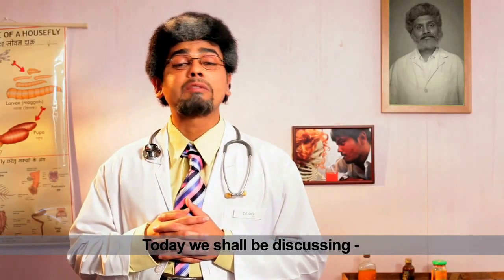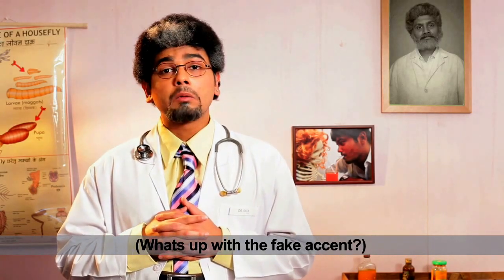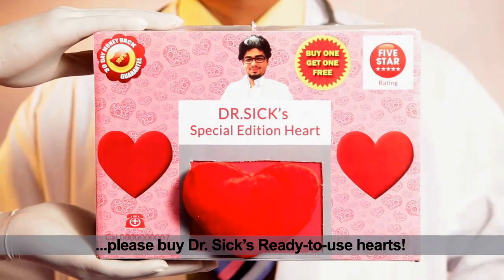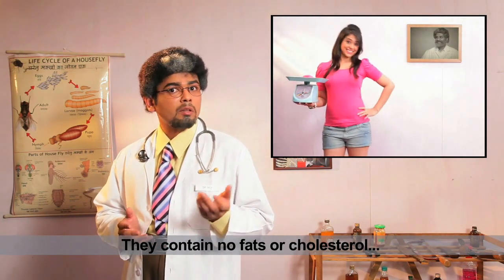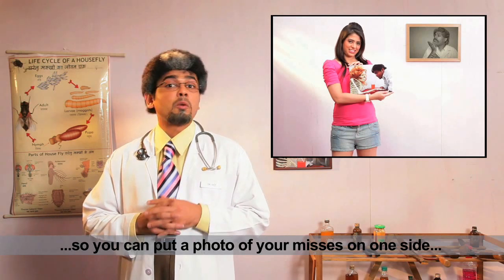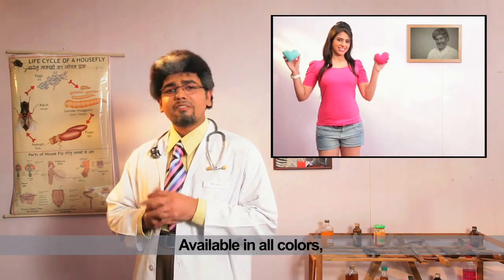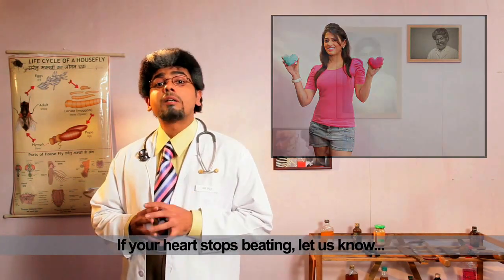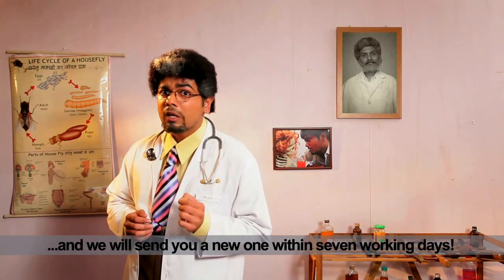Heart Transplant - Dr.Sick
Dr. Sicks solution for any heart issue